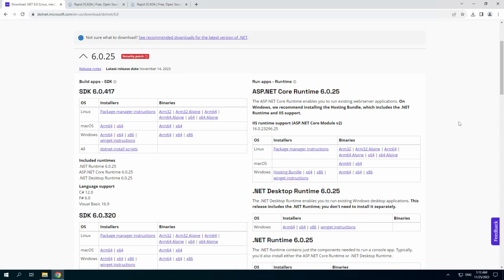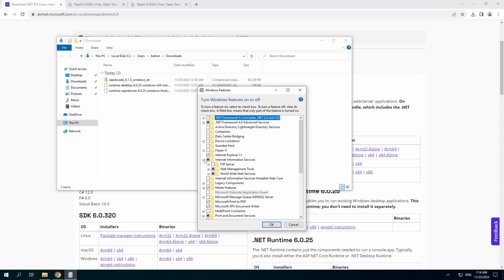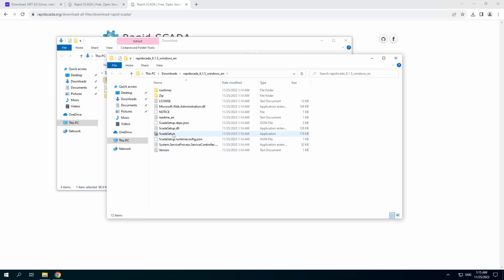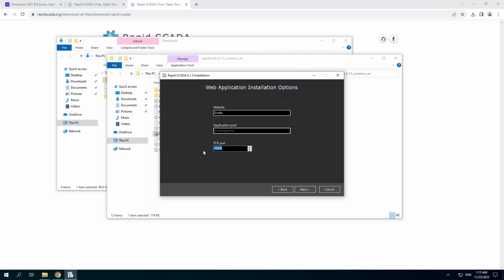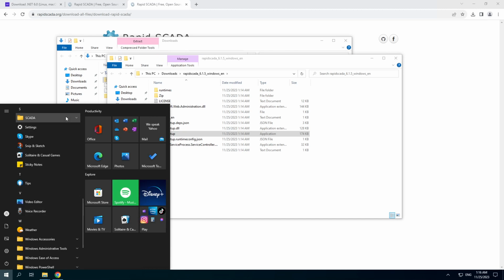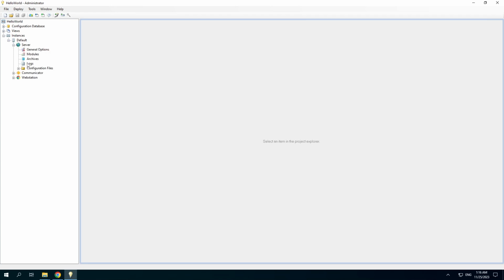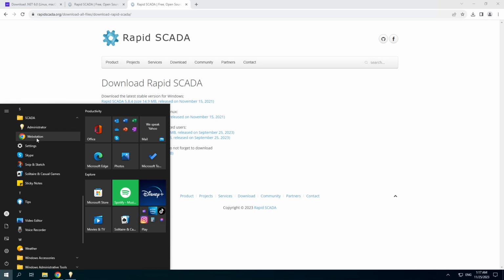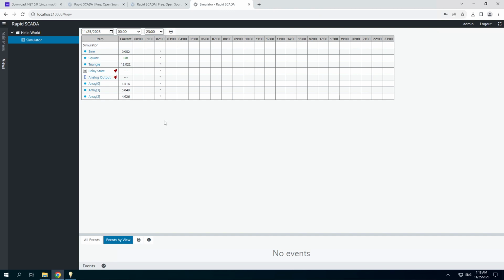Rapid SCADA 6. Lesson 1. Installation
Installing Rapid SCADA 6 on Windows with default options.
Important note: Rapid SCADA version 6.2 and higher uses .NET 8.